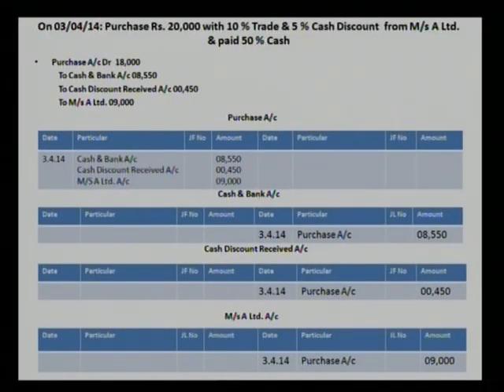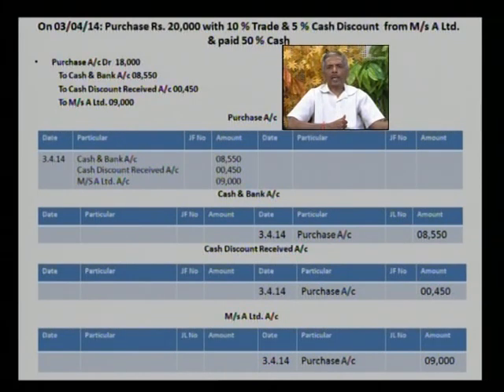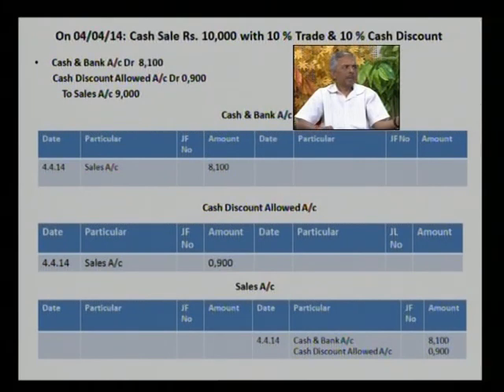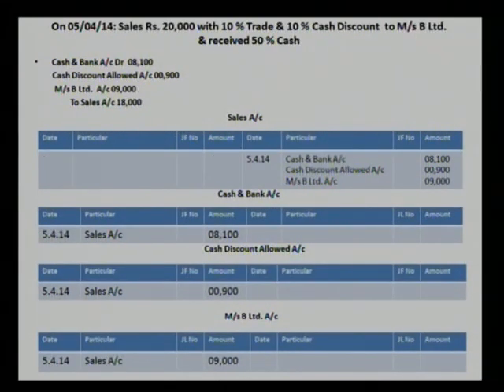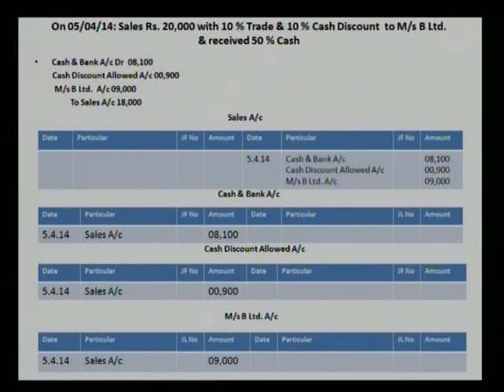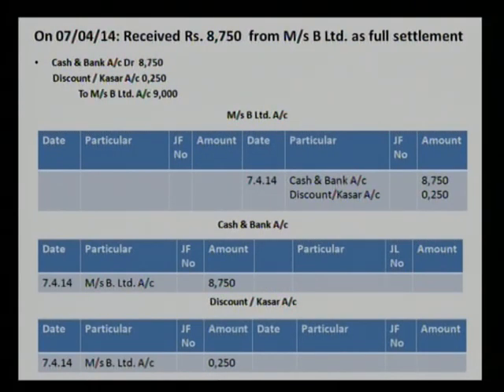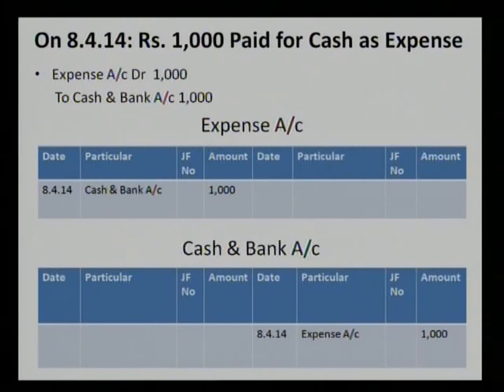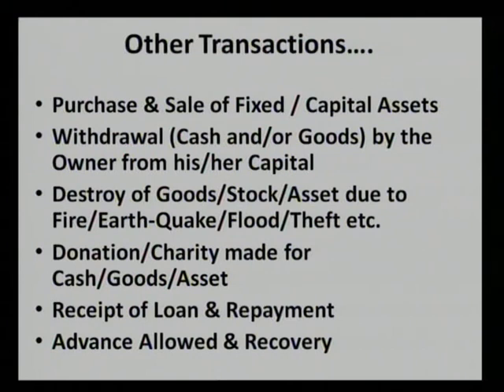26 BASICS OF ACCOUNTING LEDGER ACCOUNTS PART 3 x264